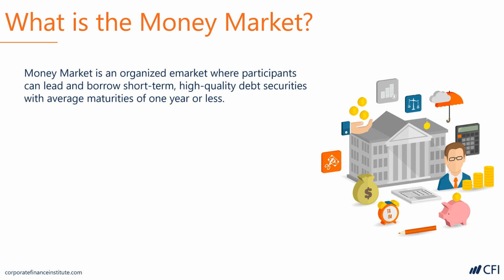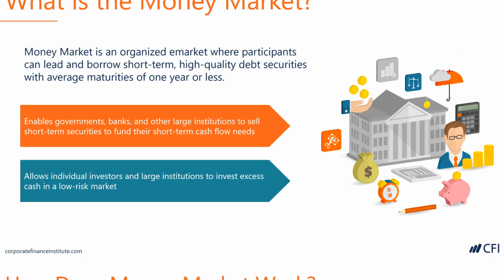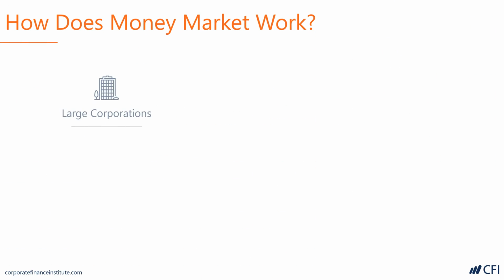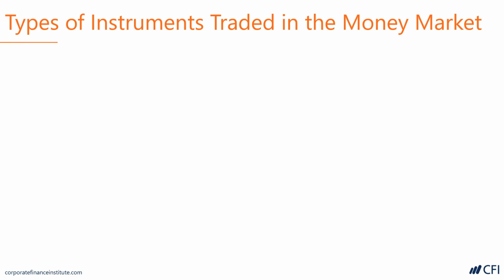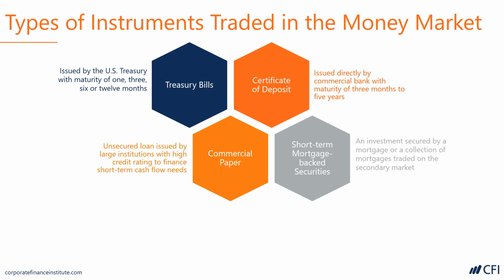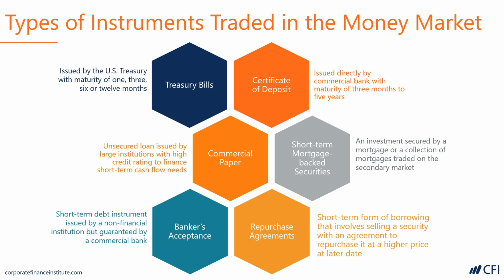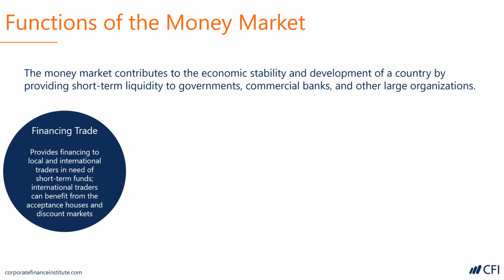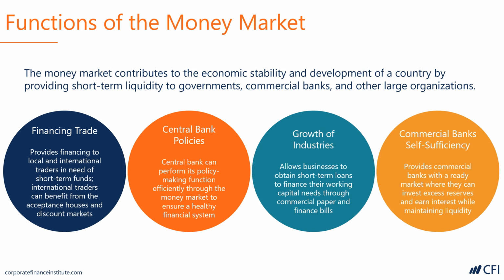The Money Market Explained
The money market is an organized exchange market where participants can lend and borrow short-term, high-quality debt securities with average maturities of one year or less.